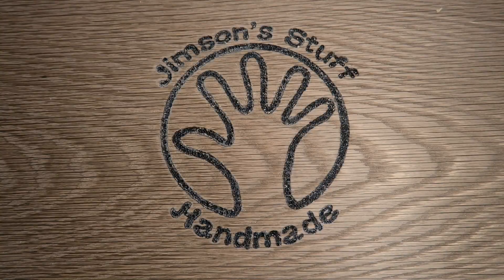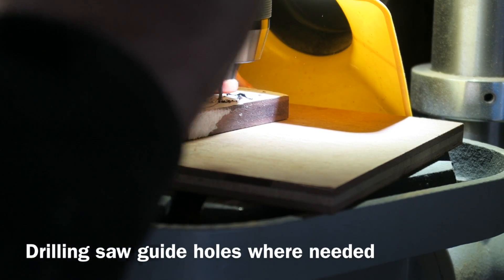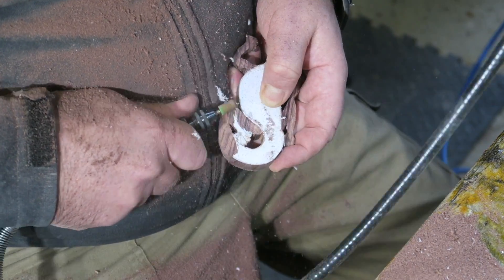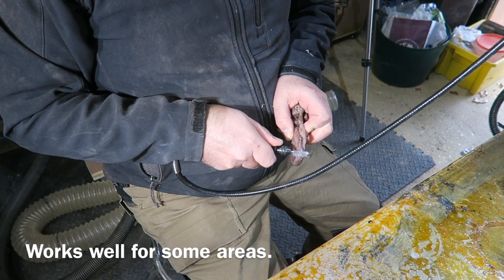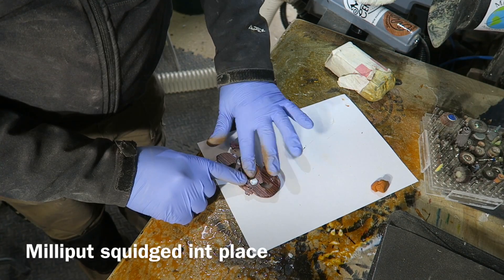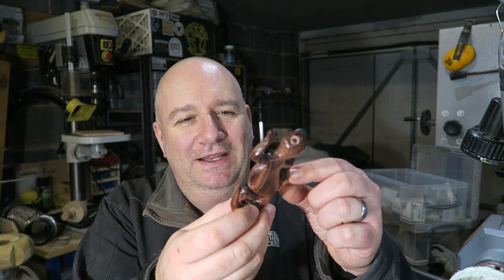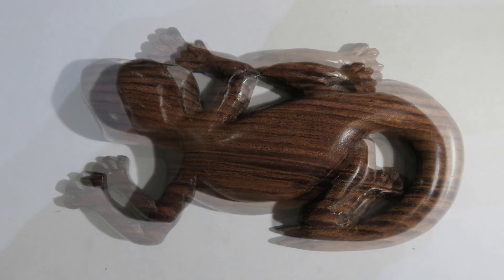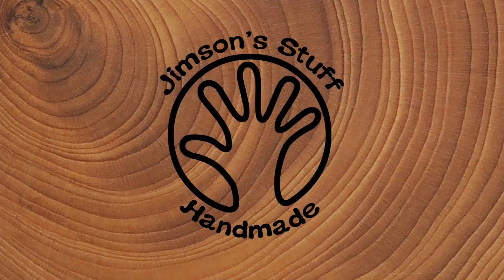A Simple Wood Carving Project - Makers Central Prize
In this video I bring you a simple wood carving project. I am power carving a gecko out of an offcut of Kingwood. I have made this into a fridge magnet which I am donating to the Prize draw at makers Central 2019.
Makers Central is going to be a massive show for makers of all sorts from all over the world.It is being held at the NEC in Birmingham UK 11th and 12th May 2019
Check out the website for details, you can purchase tickets and even book stands on there.